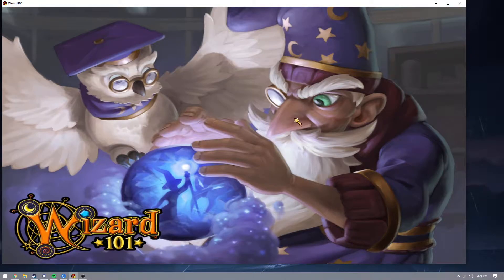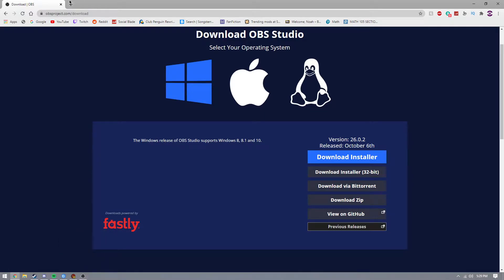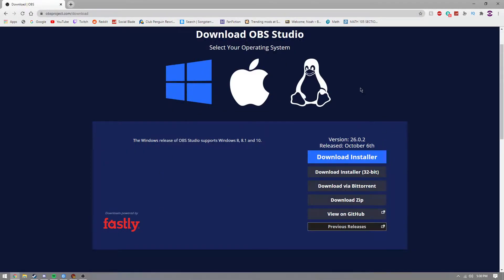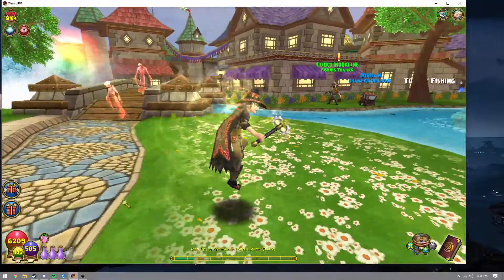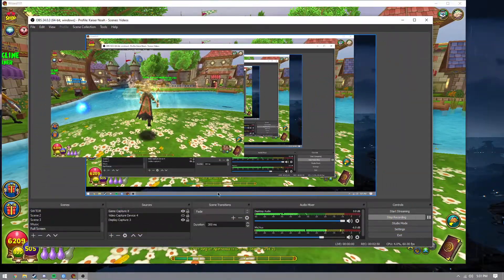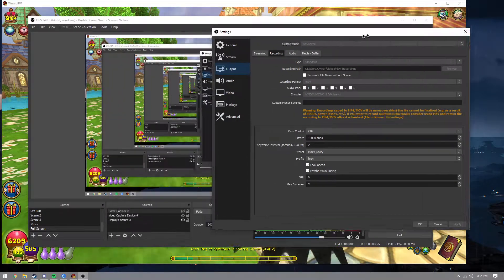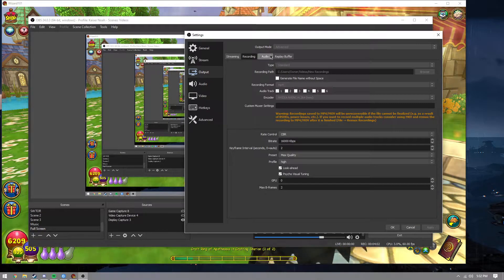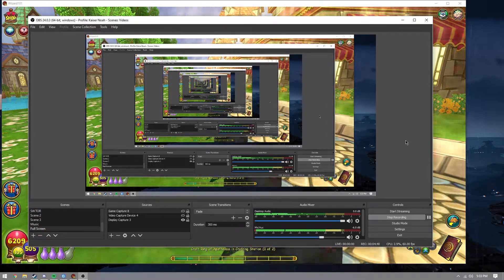How to Record Wizard101 Videos